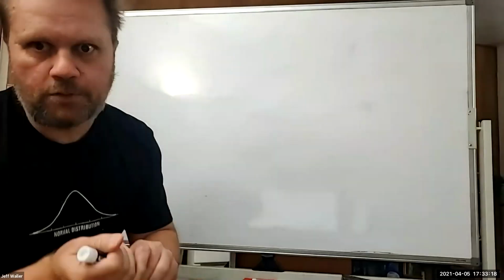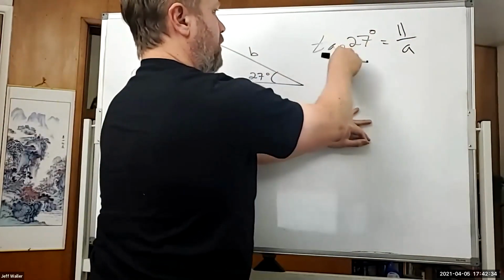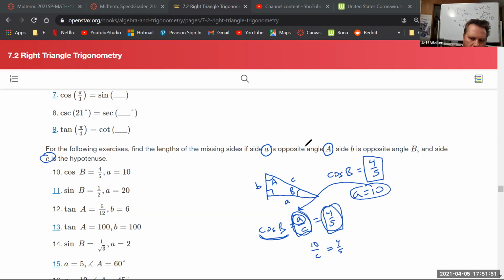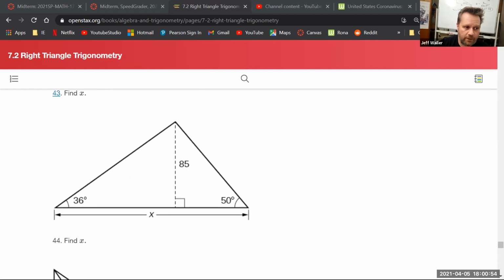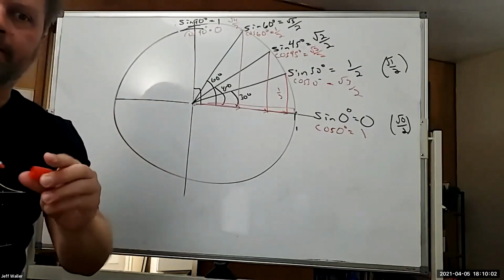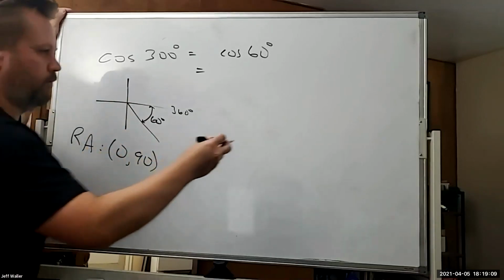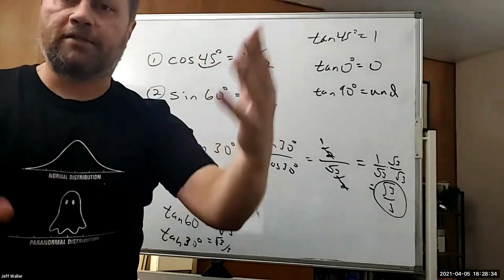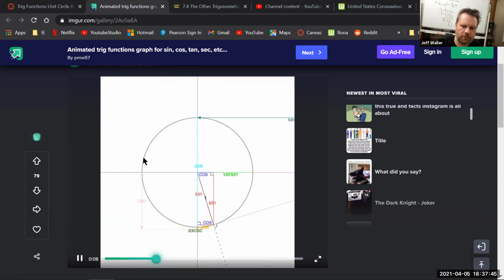Math 176 Apr 5 Lecture